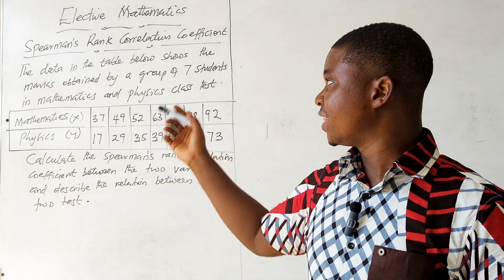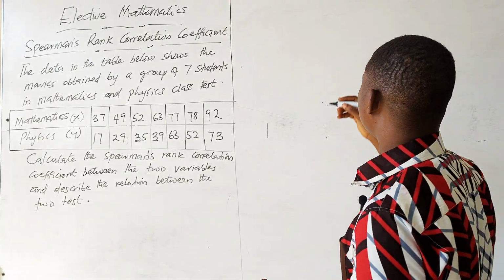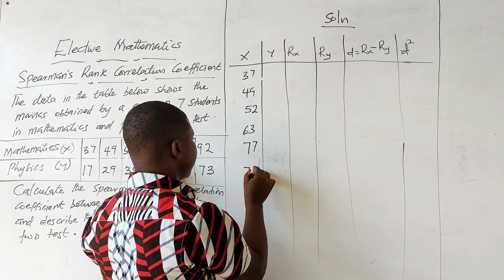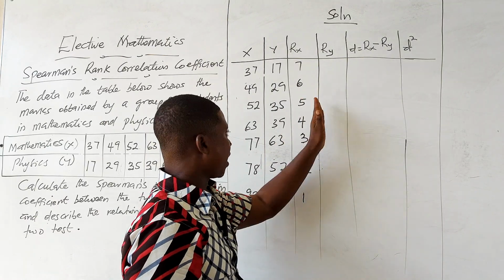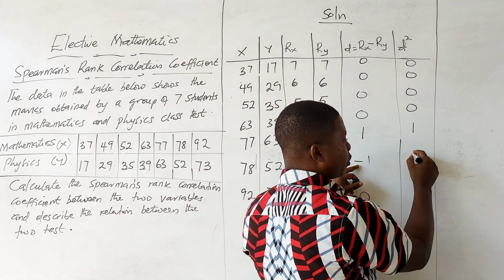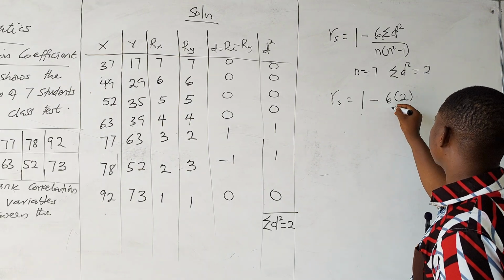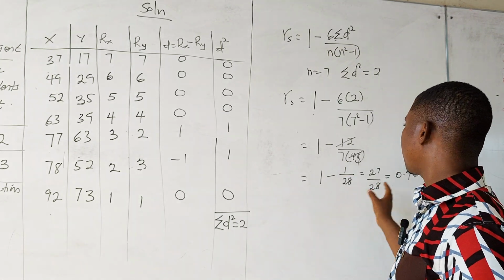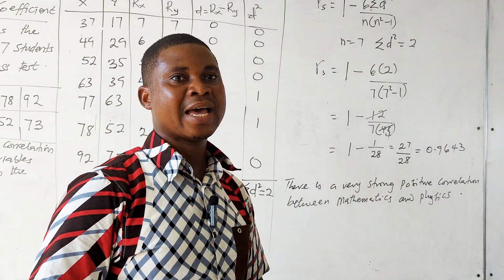MATHEMATICS: STATISTICS (SPEARMANS RANK CORRELATION COEFFICIENT) 1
This video is meant for High school students, mathematics educators and anyone who has interest in learning maths.